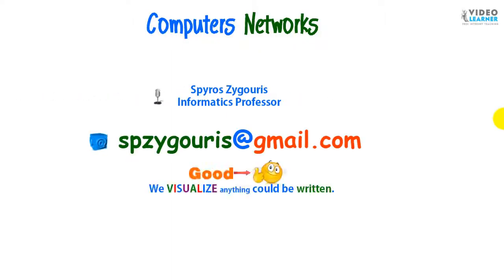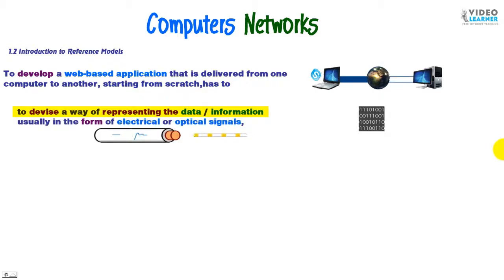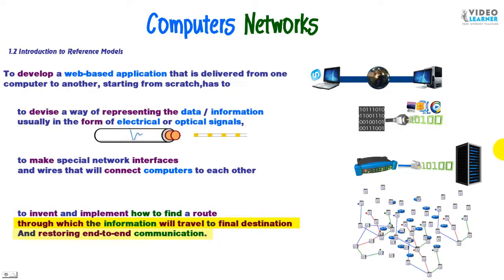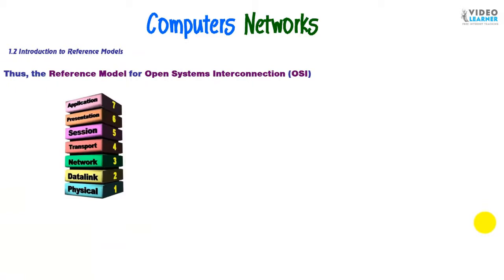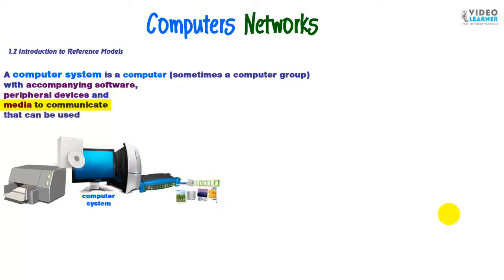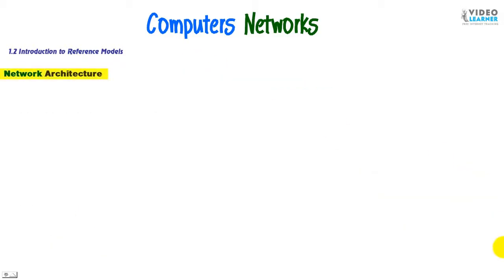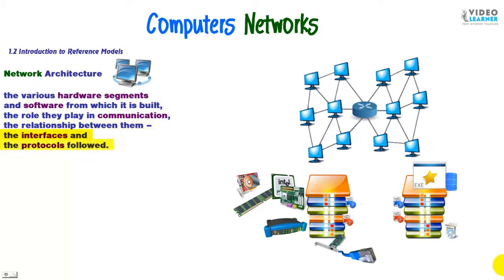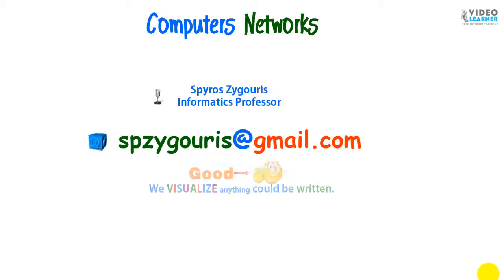Introduction to Reference Models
Want to buy me a cup of coffee? Click here!
Networking, from transmission medium (cable) and network interface to application program, is a fairly complex process.
To develop a web-based application that is delivered from one computer to another, starting from scratch,has to
to devise a way of representing the data / information
usually in the form of electrical or optical signals,
to make special network interfaces
and wires that will connect computers to each other
to invent and implement how to find a route
through which the information will travel to final destination
And restoring end-to-end communication.
Thus, the work of networking has been divided  into individual functions that can be accomplished independently,providing alternative options as needed.
With layered architecture we can  succeed in
Separating the communication problem
into smaller and more manageable problems.
Easily add, change, or improve services
after required changes
limited to a certain level.
The goal is to hide details of network hardware
enabling computers and their applications to communicate
with each other regardless of their physical network connections.
Thus, the Reference Model for Open Systems Interconnection (OSI)
by the International Organization for Standardization (ISO),
which specifies seven (7) layers
that implement specific functions to allow
for the interconnection of different computing systems
where the corresponding levels
use compatible or identical techniques and rules (protocols).
A computer system is a computer (sometimes a computer group)
with accompanying software,
peripheral devices and
media to communicate
that can be used
autonomously to process and distribute information.
When this system, for communication with other systems,
uses standards and protocols of international organizations such as ISO / IEC, IEEE, ITU (ex CCITT)
and not proprietary company standards,
it is characterized as an open system.
Network Architecture
the various hardware segments
and software from which it is built,
the role they play in communication,
the relationship between them –
the interfaces and
the protocols followed.
Networking,
from transmission medium (cable)
and network interface to  the
application  program,
is a fairly complex process.
For the development of a web application which is provided
from one computer to another, starting from scratch, must
to devise a way of representing data / information in the form of, typically, electrical or optical signals,
to make special network interfaces and cables that will connect the computers to each other
to invent and develop how to find a route through which the information travels to the final destination
and to re-establish end-to-end communication.
SPYROS ZYGOURIS
 videolearner.com FREE INTERNET TEACHING VISUALISED COURSES